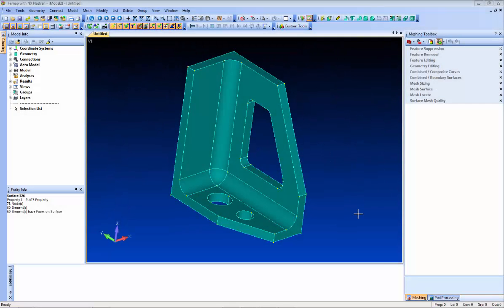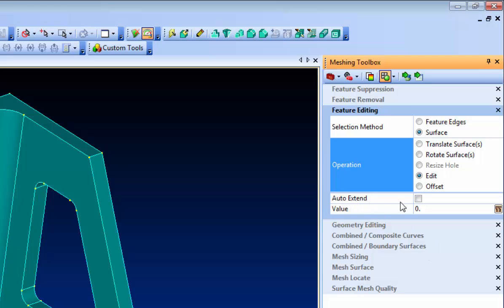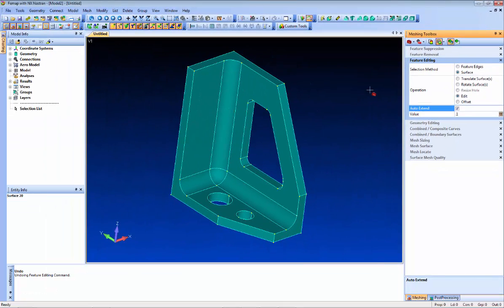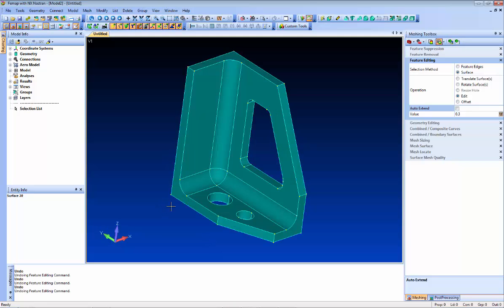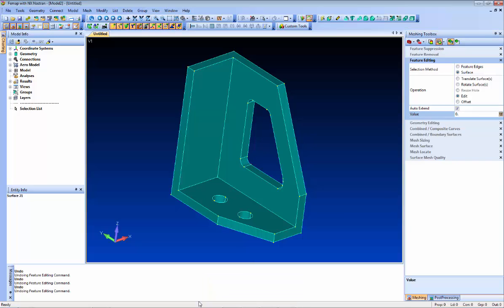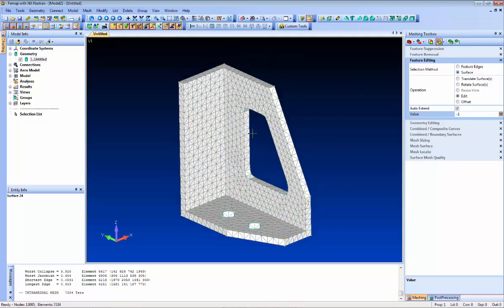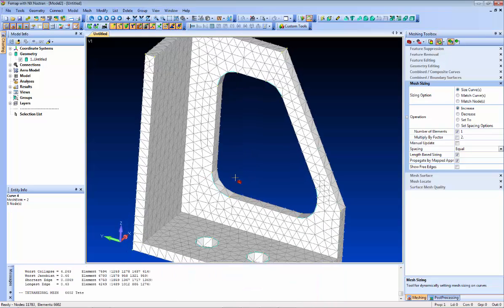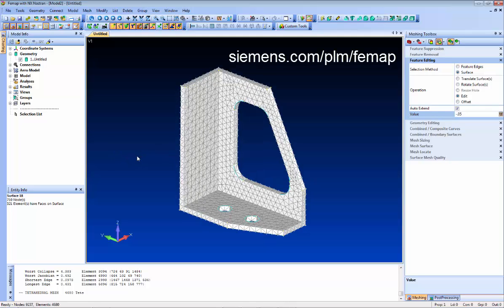Femap v11.2 - Geometry Modeling Enhancements - 4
Geometry Update Tools
Part 4: Geometry Editing commands